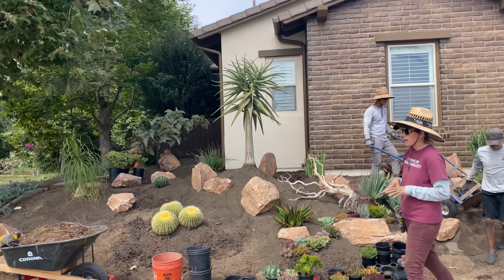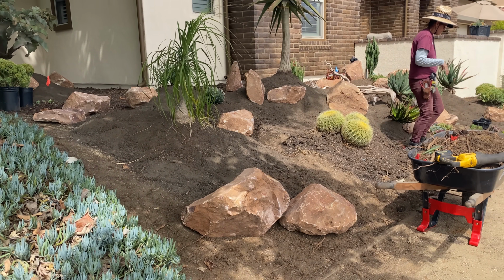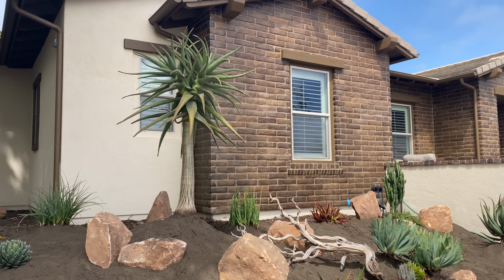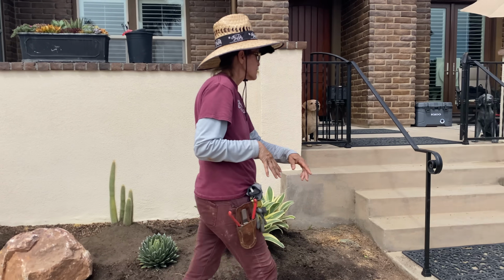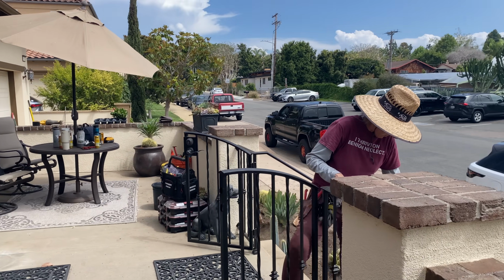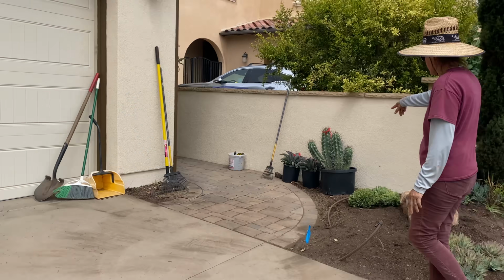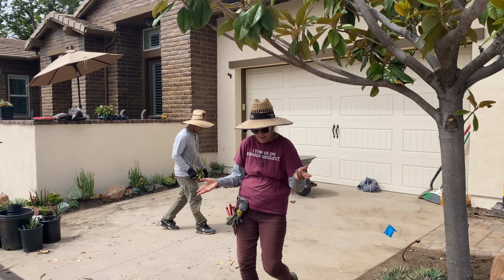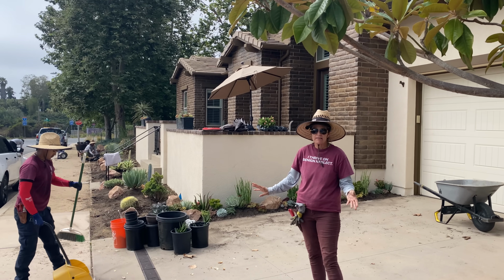Encinitas Front Yard Overhaul - Day 2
Interested in converting your outdoor space into a succulent oasis? to receive invitations and discounts for events, courses and workshops!

🌵Our Favorite Products*